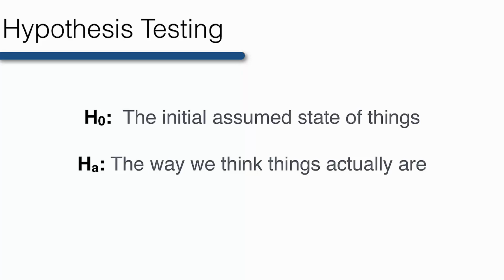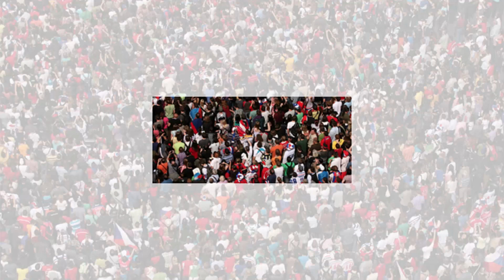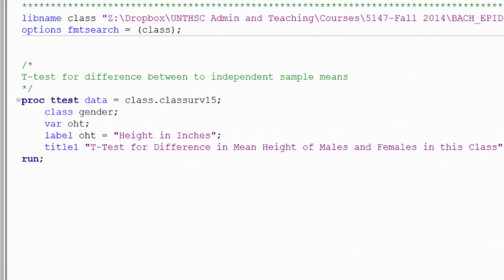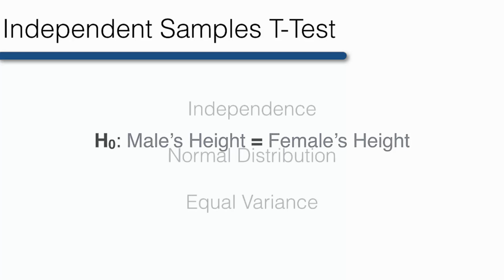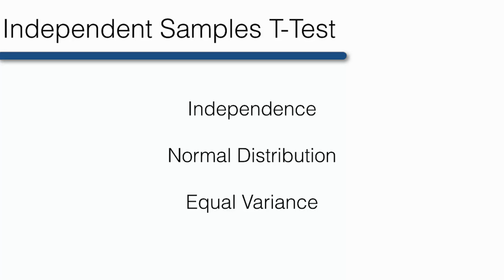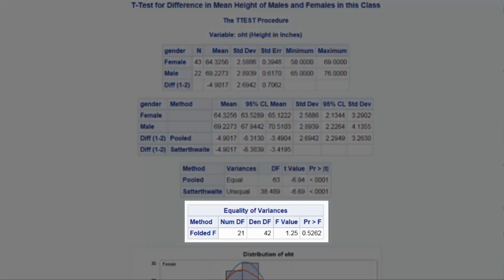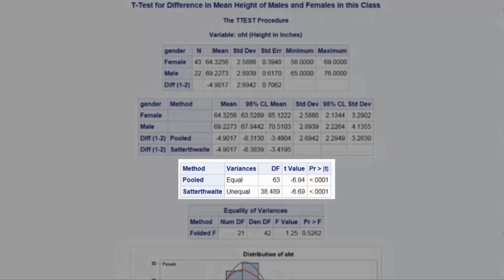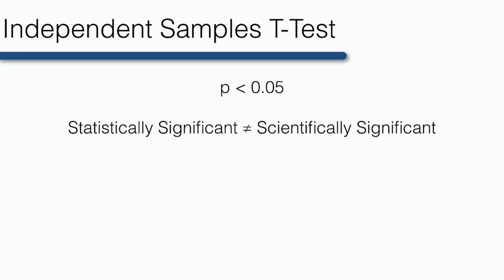Testing Differences in Means